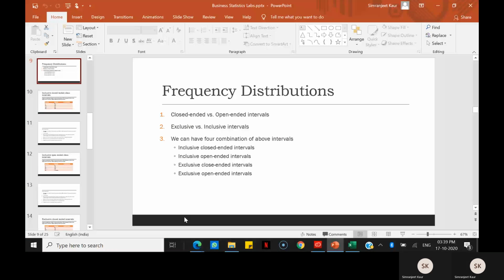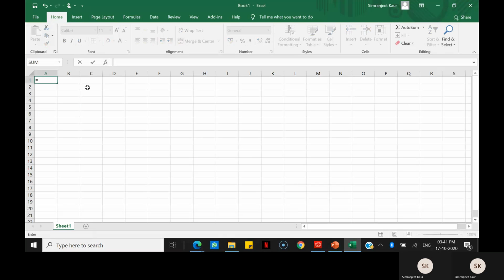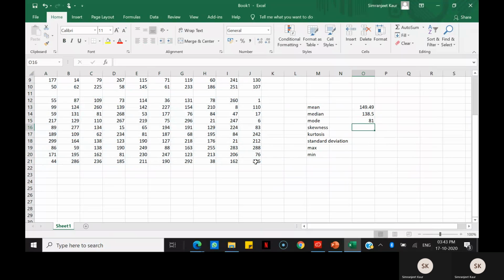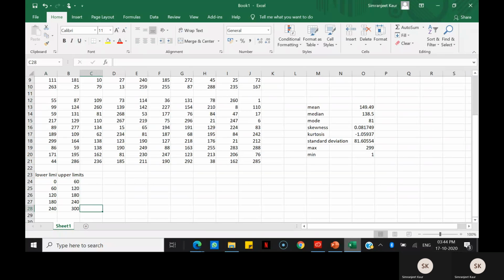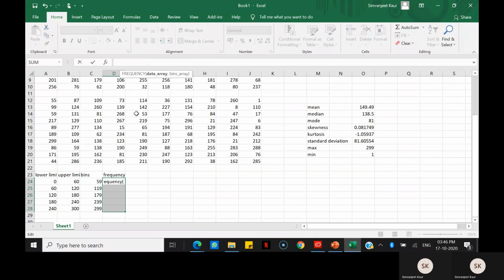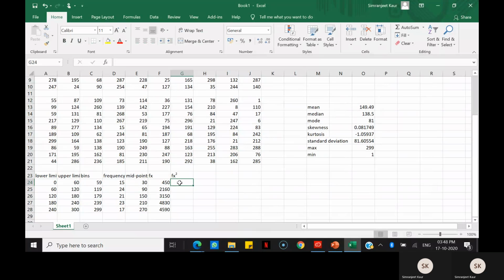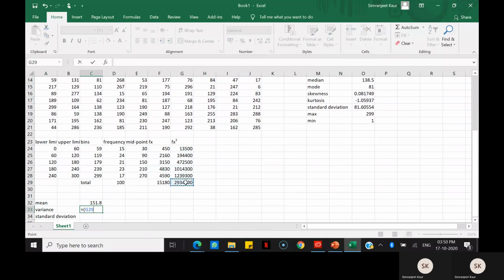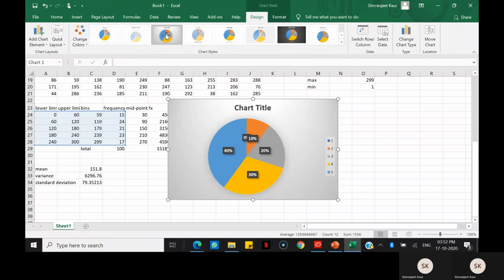Frequency distributions (Part 3)- Exclusive closed-ended class intervals